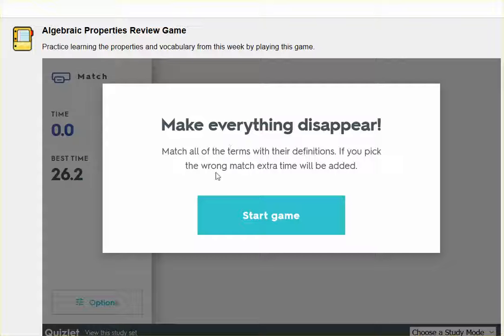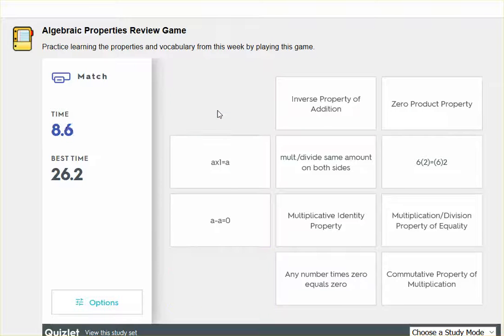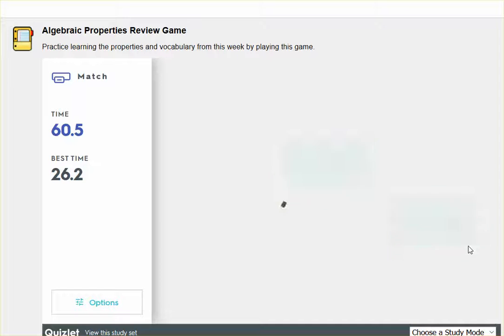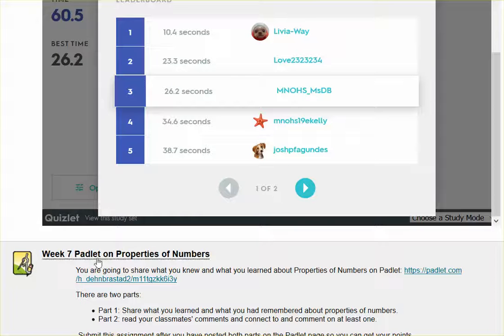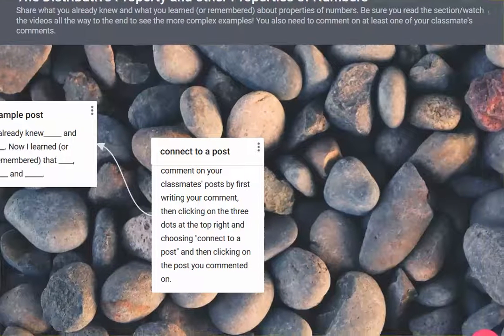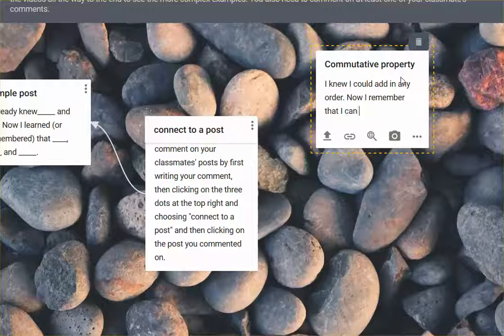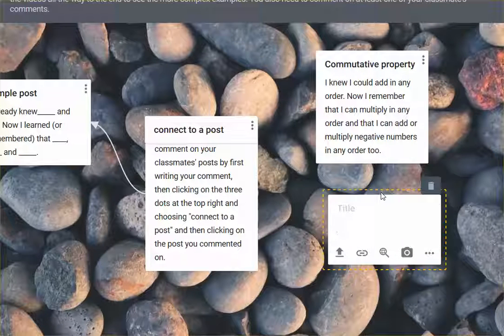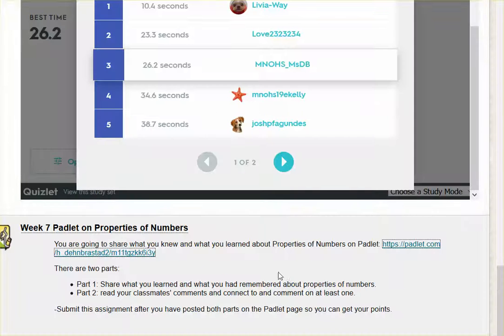Properties of Numbers Padlet instructions